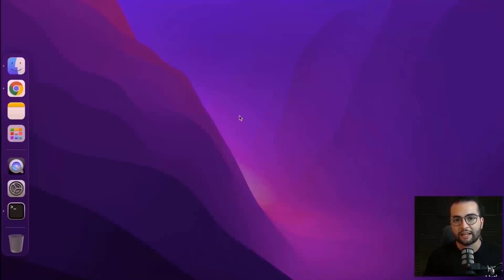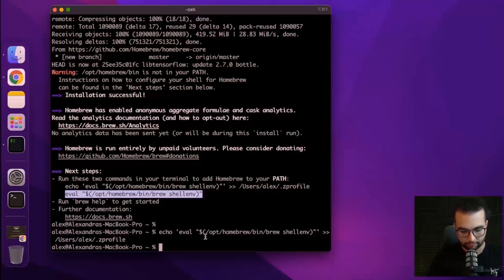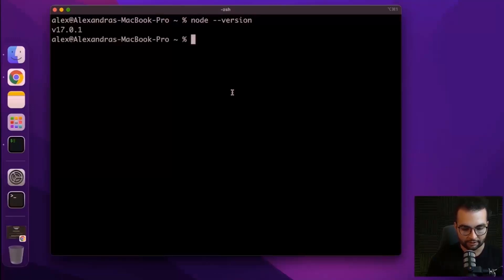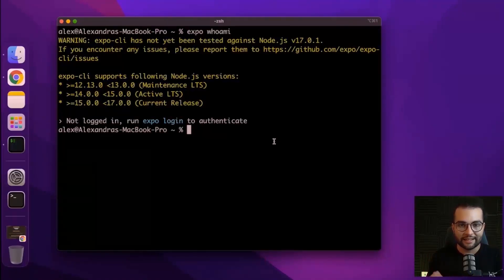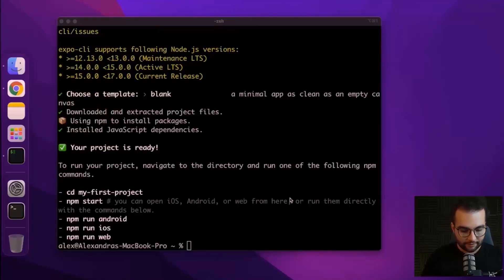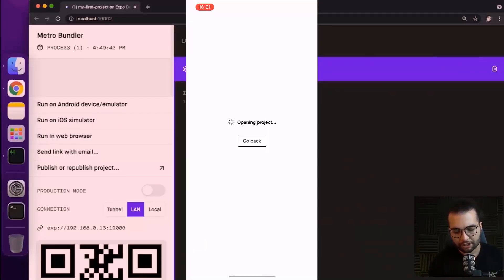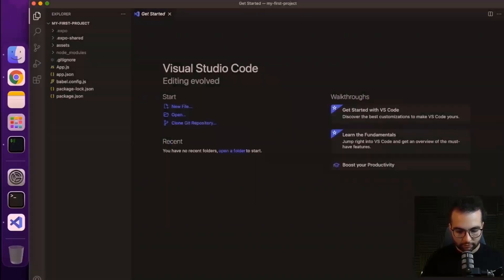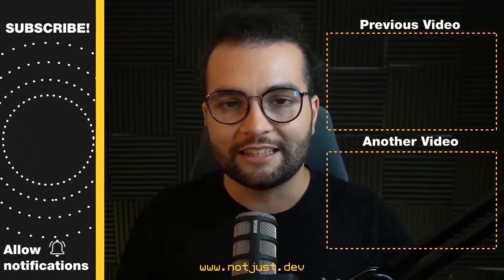Expo Environment Setup for your React Native project (MacOS M1)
The journey of a thousand miles begins with one step. This video will walk you through your Expo Development Environment Setup for macOS (M1 and Intel) users before you start building your first React Native project!

🚀 Take it to next level - build your first hybrid mobile application using React Native even as a beginner Tesla Clone

We will cover:
- Installing iTerm2
- Installing Homebrew, NodeJs, NPM, Watchman
- Installing Expo CLI
- Installing Expo Go
- Installing Visual Studio Code (IDE)

Ready to start with your first React Native project? Look no further!

**Enjoy the Bundle**
🕹️  Asset Bundle( dummy data, images, icons, PDF presentation, unlimited karma)

Tag me on social media when you finish this build, and I will give you feedback on your project!

Chapters:
00:00 - How to setup Expo Environment in MacOS
00:55 - Install iTerm 2
01:45 - Install Homebrew
03:45 - Install node npm
04:38 - Install Watchman
05:13 - Install Expo CLI
05:45 - Initialize your first React Native project with Expo
09:07 - Install Expo Go
10:36 - Install IDE Visual Studio Code and open your project